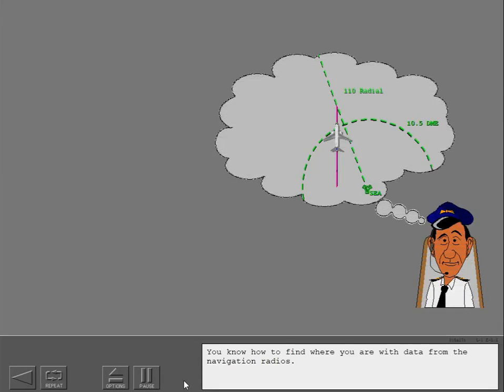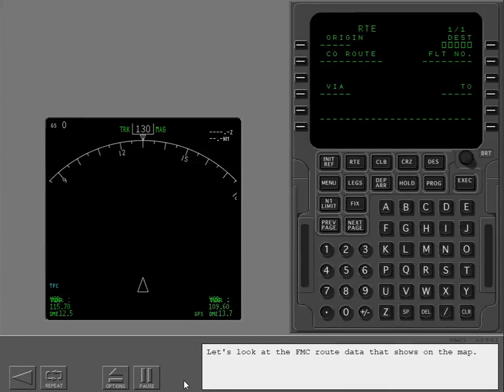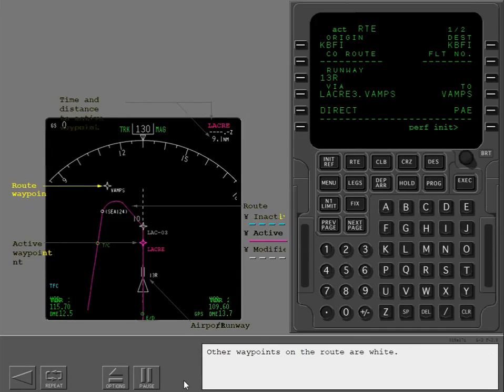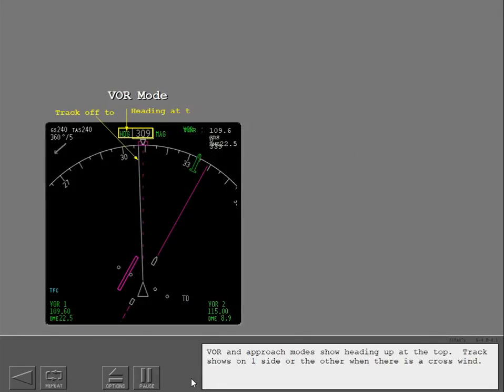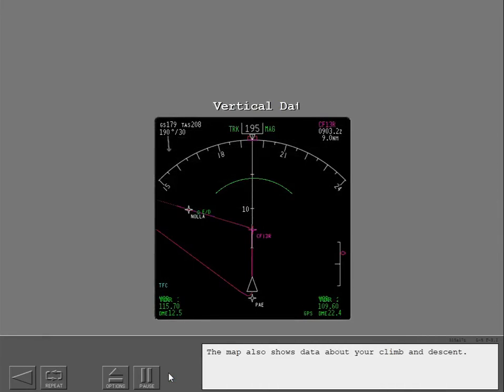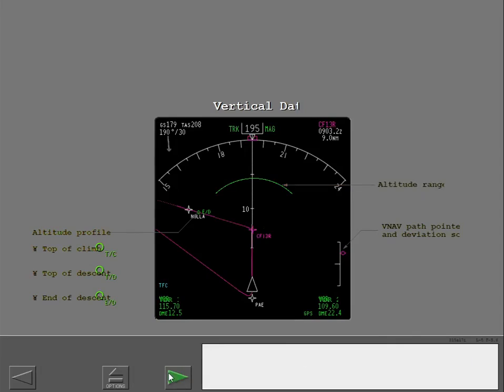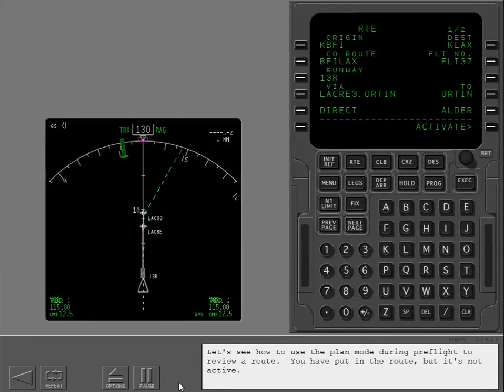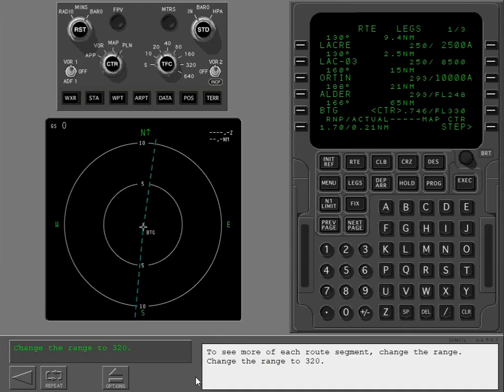10 Boeing 737Ng Map And Plan Mode 2